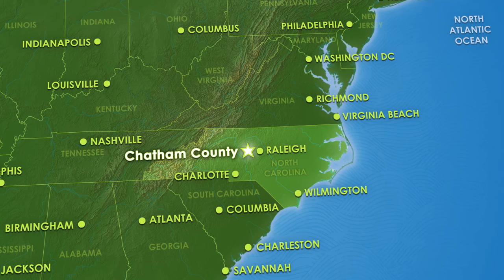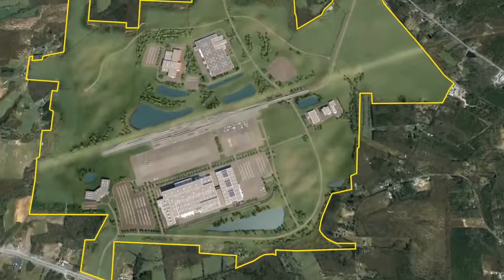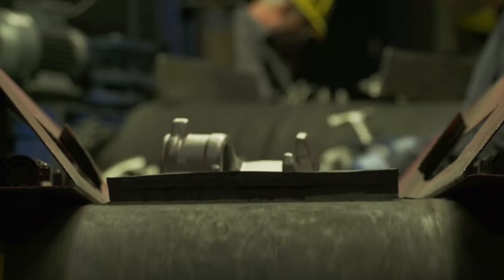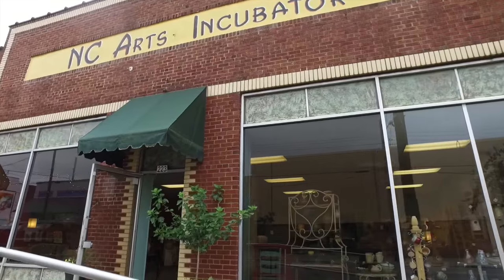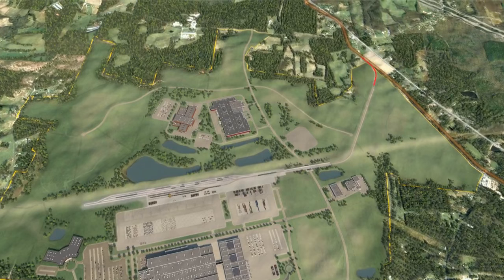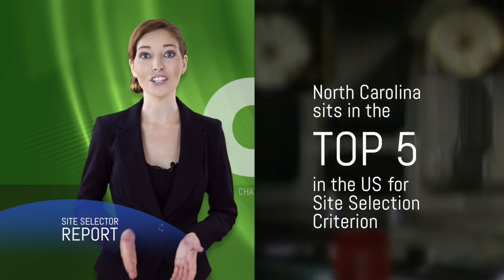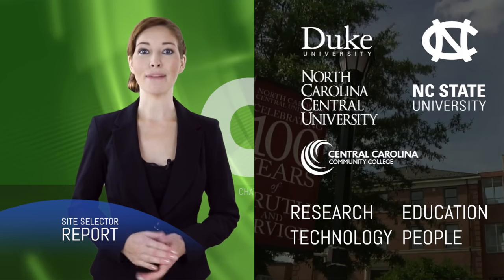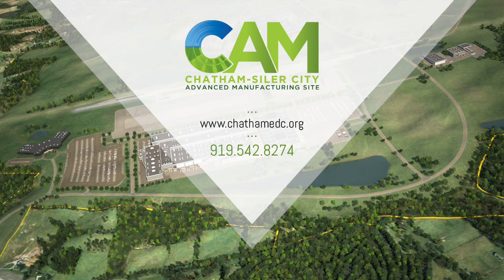Chatham-Siler City Advanced Manufacturing Site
Located in the heart of the Piedmont, powered by the strength of superior logistics, high-capacity utilities and a performance-ready workforce, the Chatham-Siler City Advanced Manufacturing Site (CAM Site) is the certified, shovel-ready site of choice for world-class competitiveness.